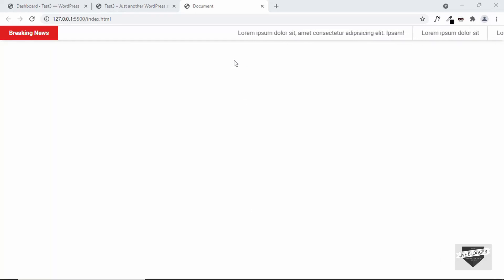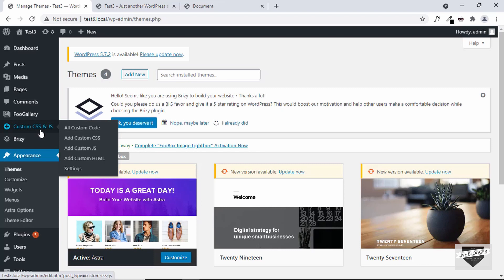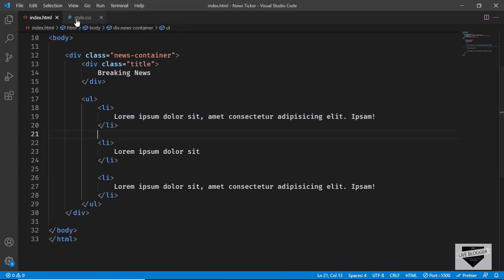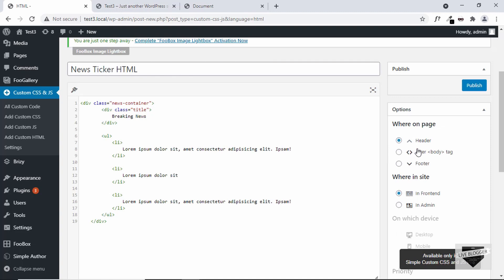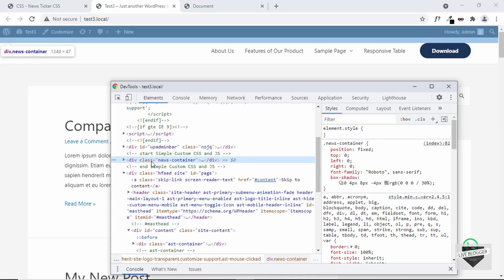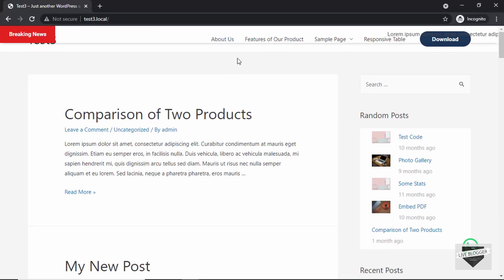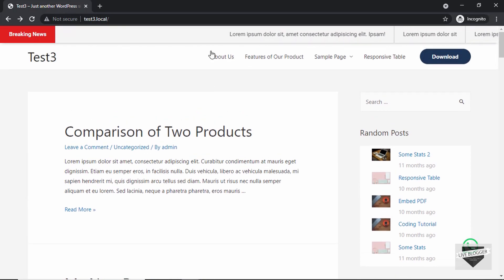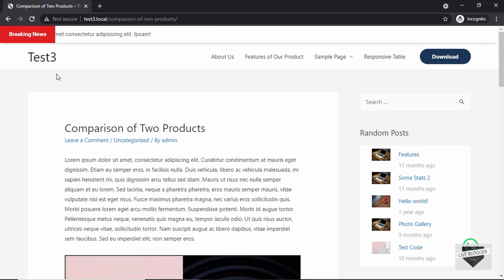How To Add A Scrolling News Ticker To Your WordPress Website - Live Blogger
Hi guys, in this video I am going to show you how to add a scrolling message/news ticker to your WordPress website. I hope you will find this useful.